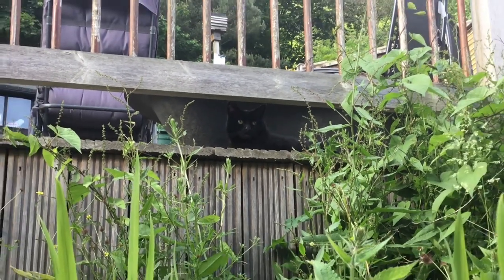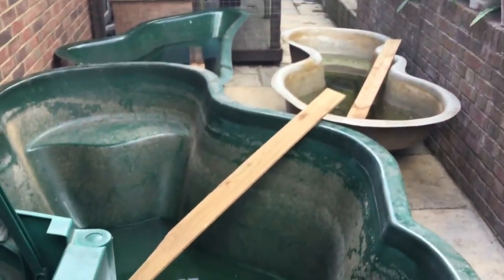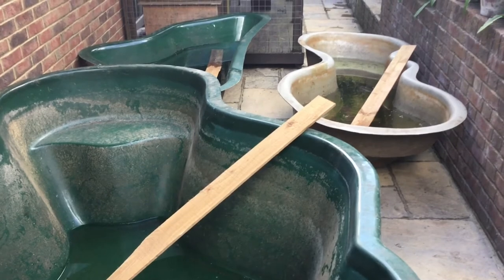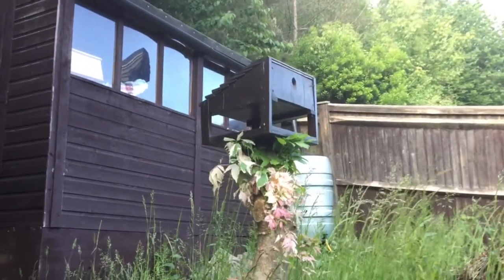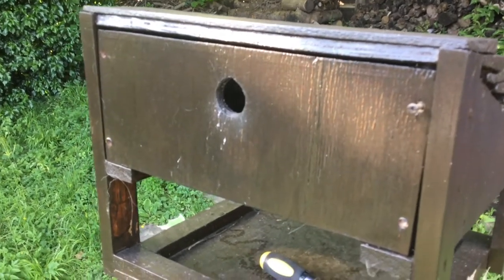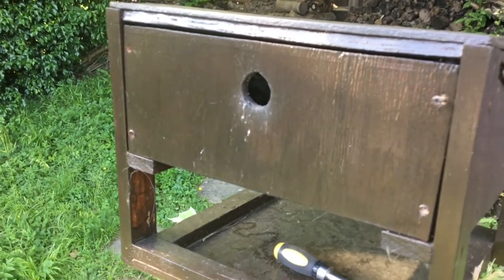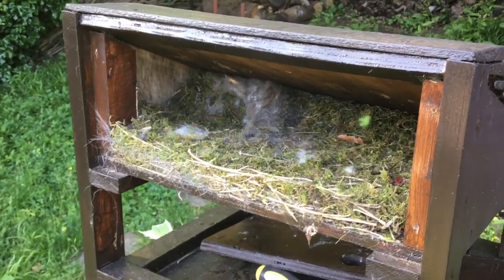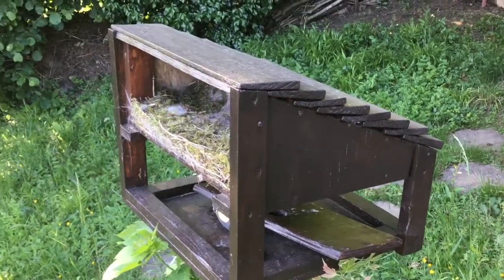Let's Open A Great Tit Nest Box Up And See What's Inside....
First part's a bit about rain water harvesting, the money $$$$ you can save - not to mention carbon emissions - and other benefits. The second bit is all about opening up the nest box and what amazing nest I found inside. Oh and yes I do love mosquitoes, they have their place in the world too and we need to learn to share it with ALL other life.